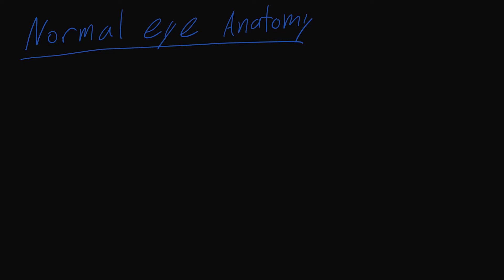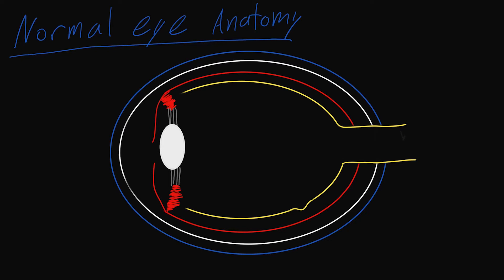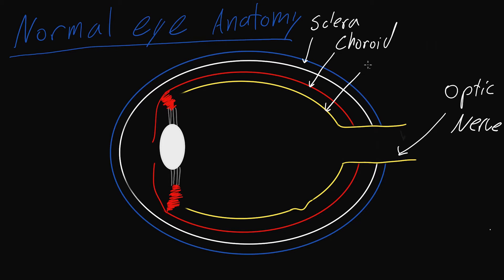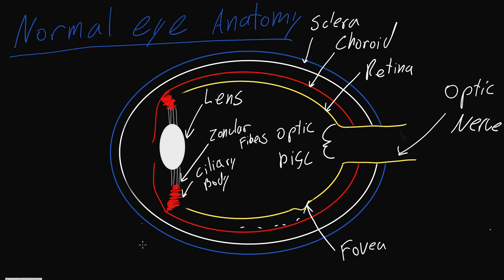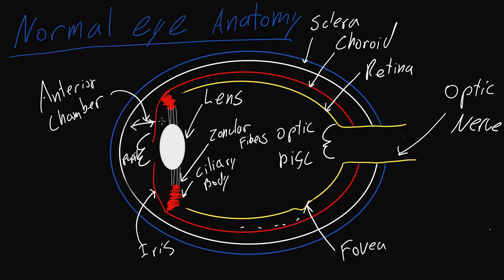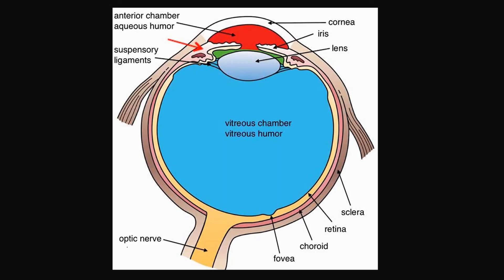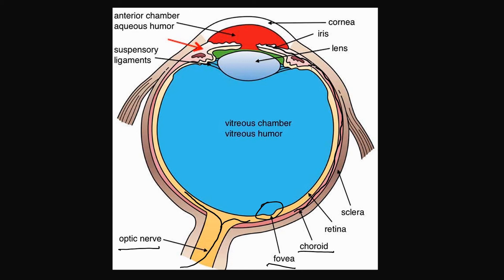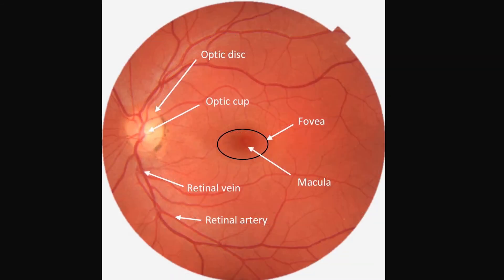Normal Eye Anatomy: Step 1 Review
Welcome to the first video of the Step 1 ophthalmology review course. In this video, we cover normal eye anatomy including, the sclera, choroid, retina, fovea, lens, iris pupil, and more!